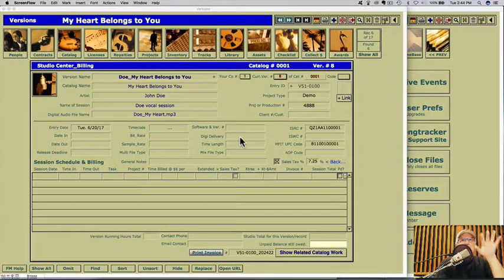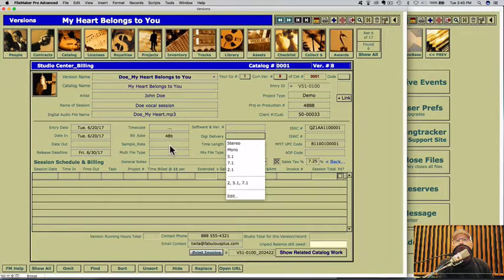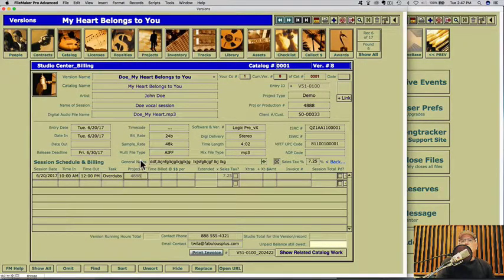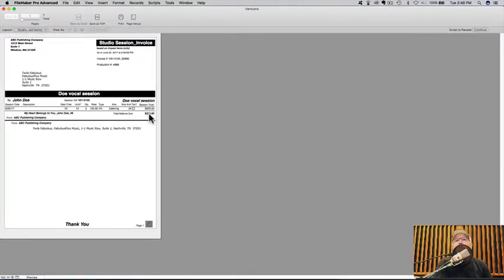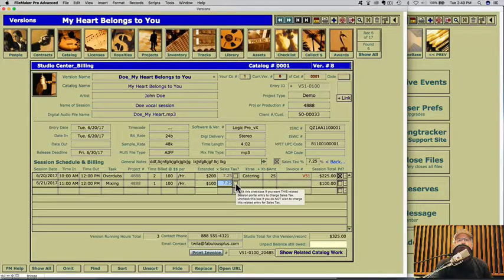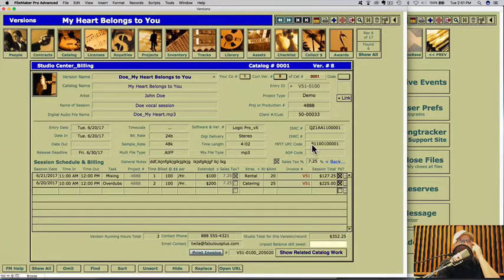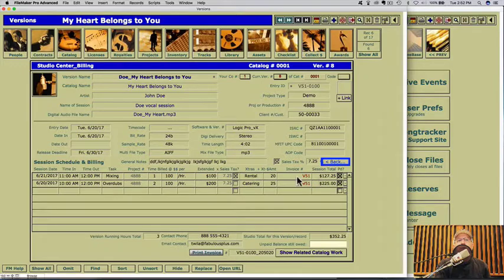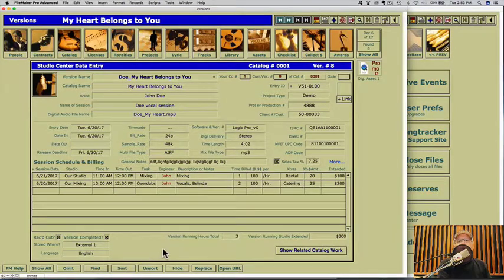10b VERSIONS Studio Center Billing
music business, software, music publishing, song catalog, studio tracking,  accounting, contact management, documents, contracts, licensing, royalty, tracking,